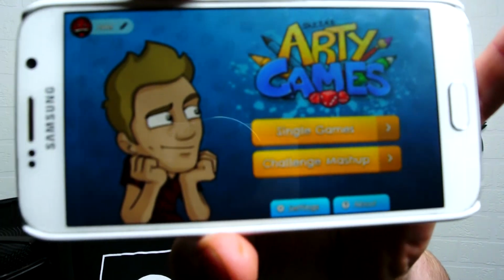Digital OR Traditional | Battle of the Materials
In this video I took on creating the same image twice to challenge myself to see which would turn out better. One image was made using alcohol markers and the other made Digitally. These two battle side by side until completion!!

This video was created for the Jazza "Win My Channel Contest" I hope you all enjoy this video!